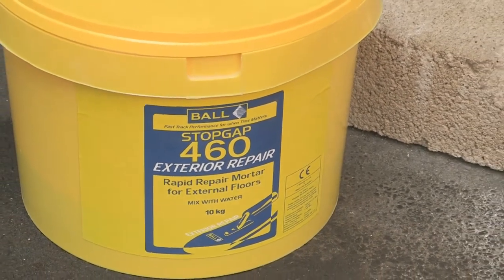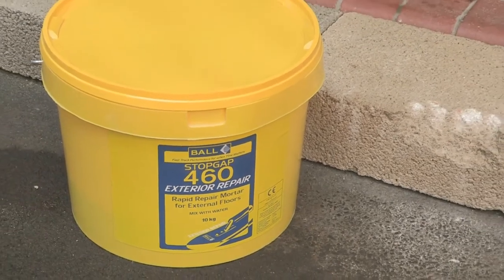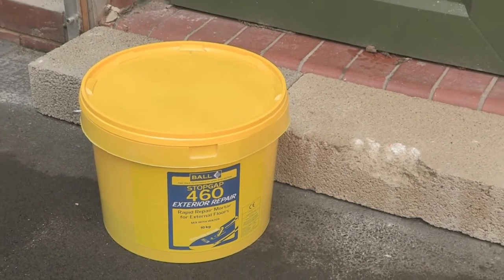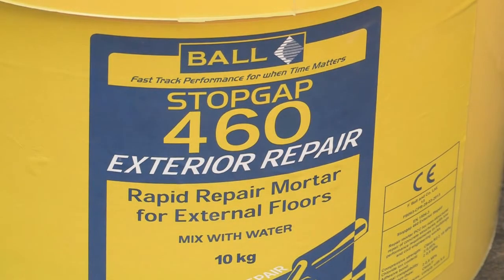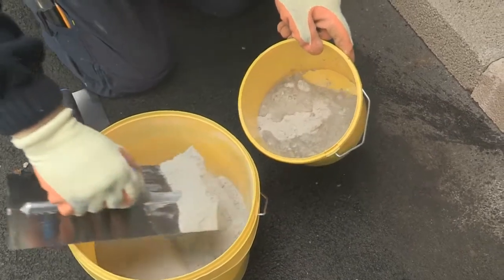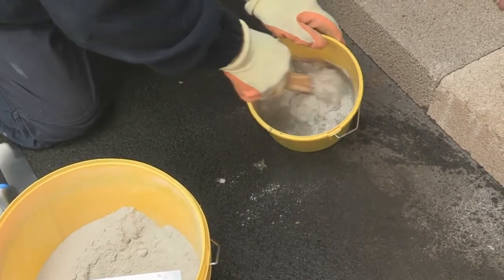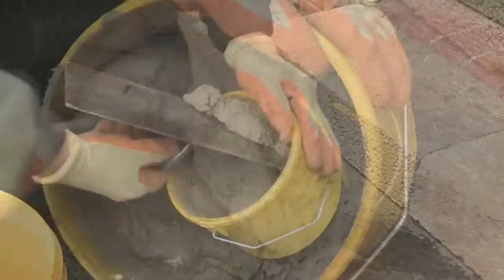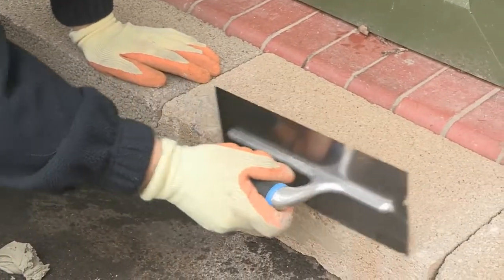How To Use F Ball - Stopgap 460 Exterior (10kg) Rapid Repair Compound for Floors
STOPGAP 460 is a polymer modified, fast setting mortar for repairing external floors prior to the application of STOPGAP 850 or for use in internal applications under STOPGAP waterproof surface membranes. It has been specifically designed for use in damp conditions and has excellent freeze / thaw resistance when used in external environments.

STOPGAP 460 can be used for the non-structural repair of lower strength concrete elements such as floor screeds, concrete paving slabs, balcony edges, stair treads and risers and is also suitable for producing gradients for ramps.

STOPGAP 460 is dimensionally stable and is supplied as a pre-blended dry powder designed for applications between 3-50mm. It is protein-free which allows it to be used in biologically sensitive areas. STOPGAP 460 is suitable for use with sand/cement screeds and concrete and under STOPGAP waterproof surface membranes.